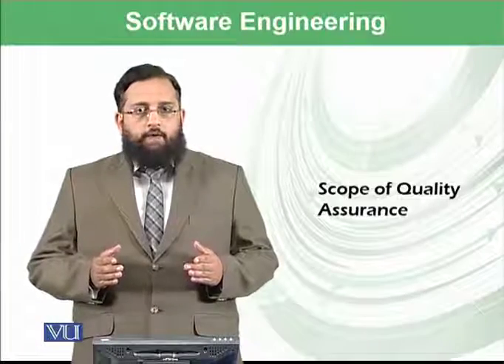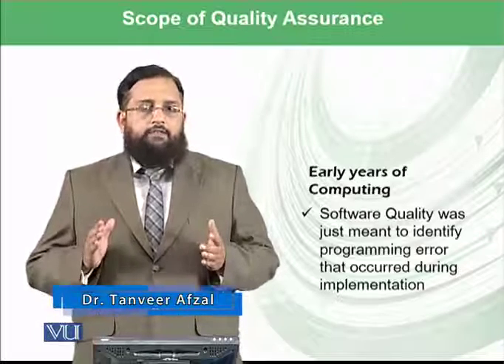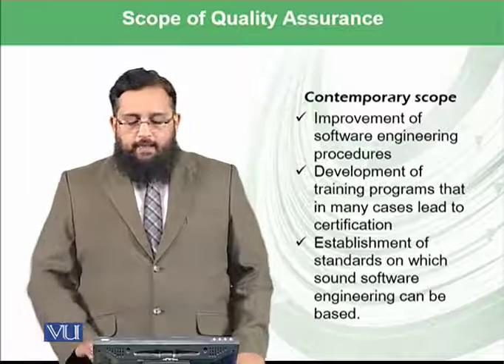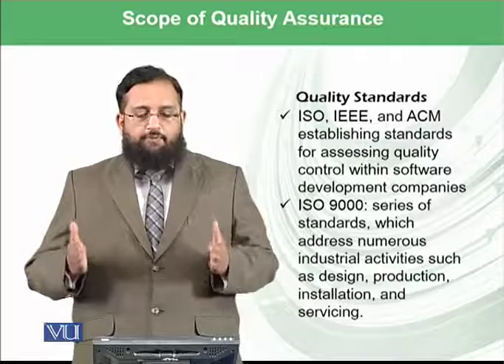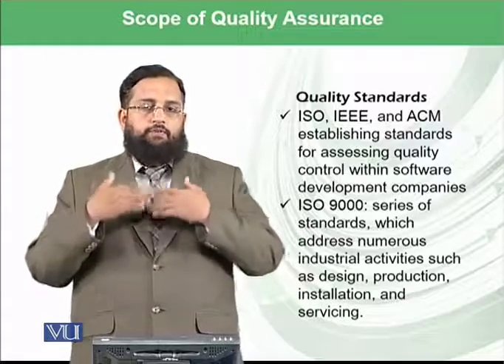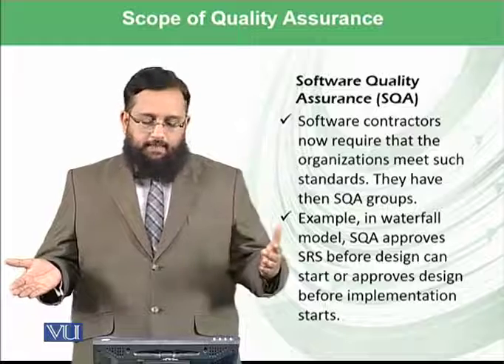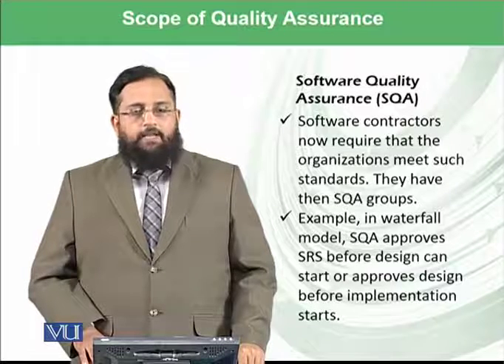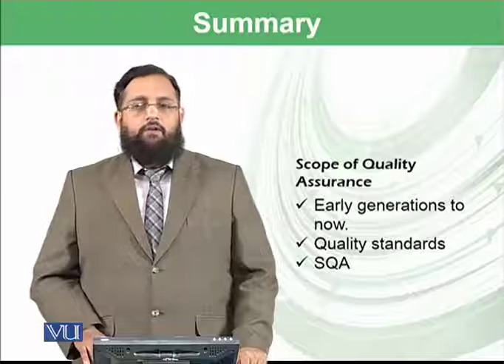Scope of quality assurance | Introduction to Computing | CS101_Topic141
Topic-141. Scope of quality assurance
By Dr. Tanveer Afzal